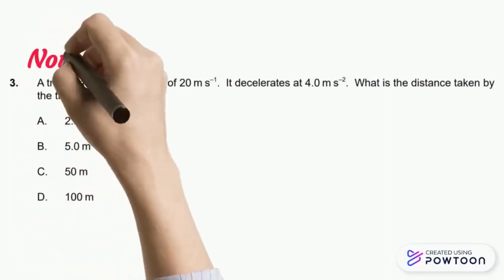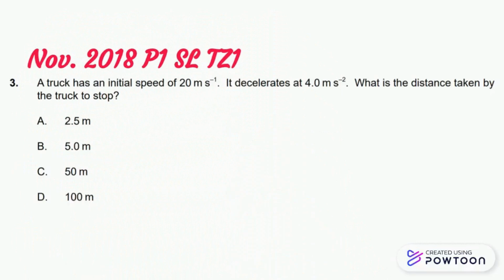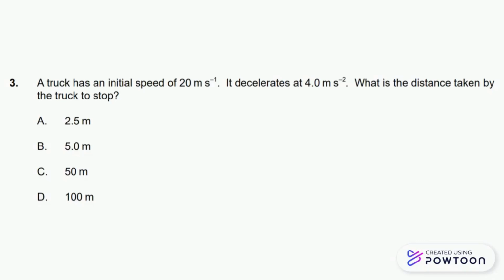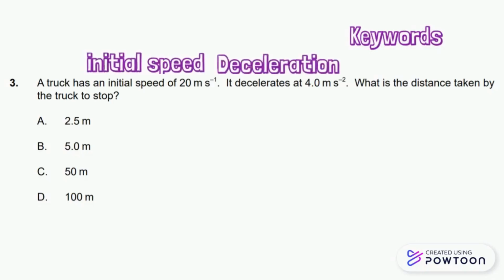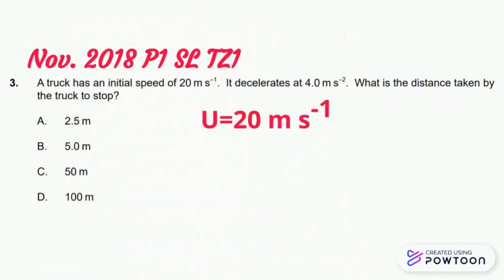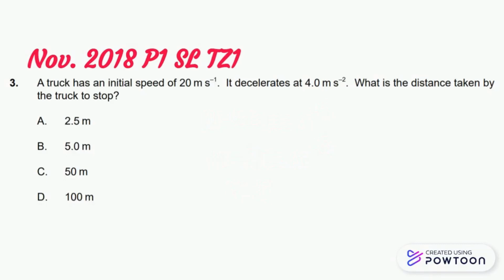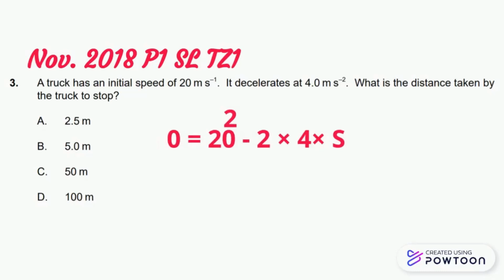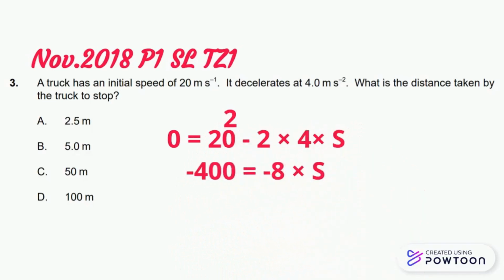IB Physics Paper 1-Nov 2018 - SL- Q3 SOLVED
IB  Physics Past Paper N/18 Q3 Solved/Model Answer/Mark Scheme
November2018 Physics Paper 1 Solved & Model Answer
In this video, we are going to determine direction of velocity and acceleration vectors while throwing a ball upwards.